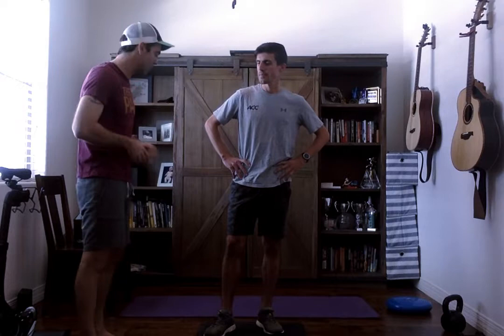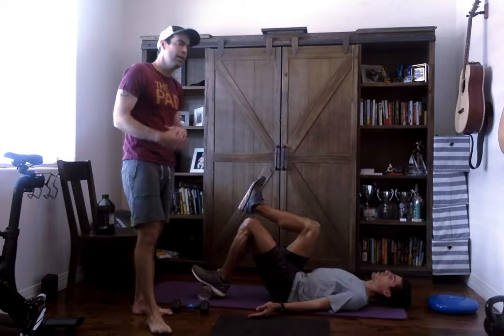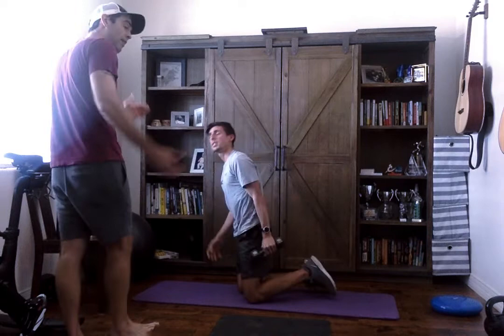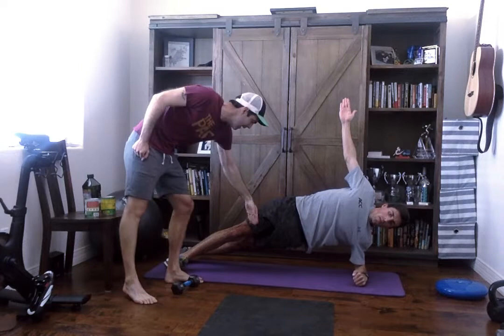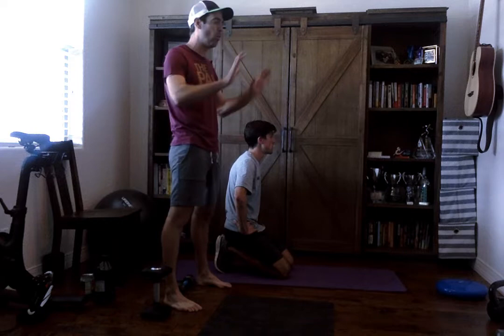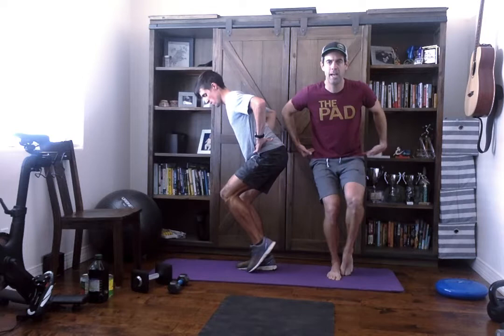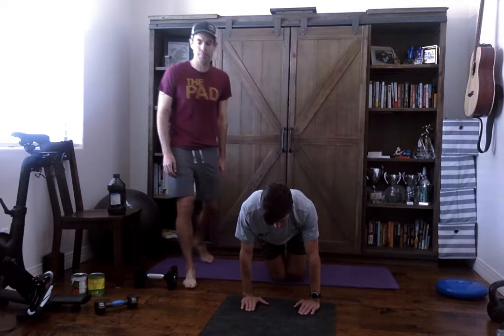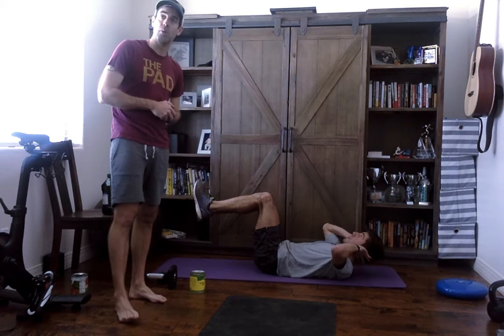McKirdy Trained Stability 1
For those of you stuck at home, or simply without a gym - we hope this provides you with an opening series of movements that you can use to keep healthy and moving!

Found it useful? Spread the word and share! We here at McKirdy Trained would love to help as many as we can!